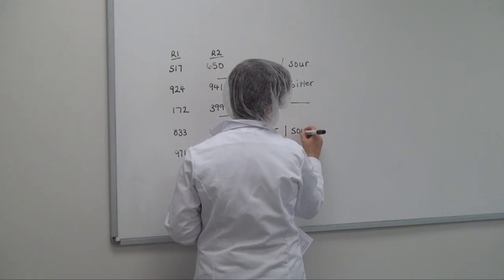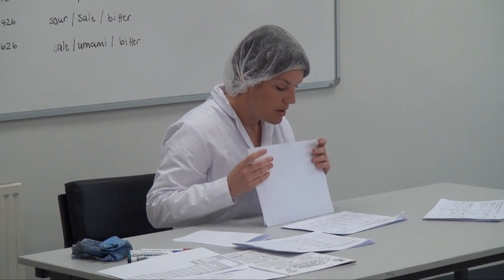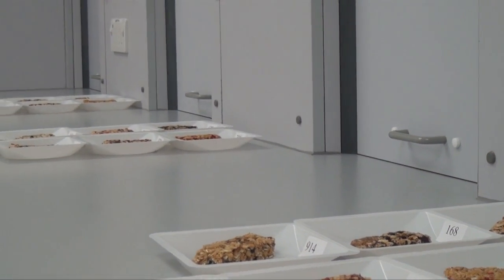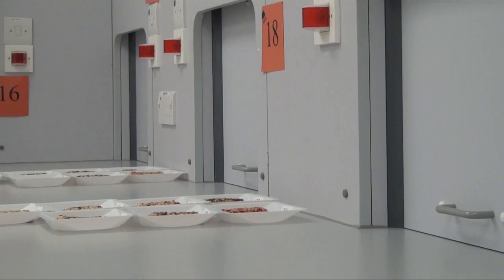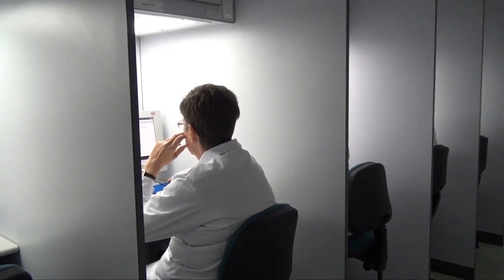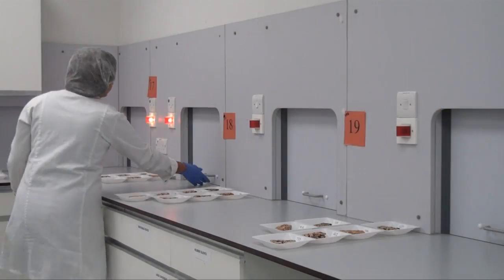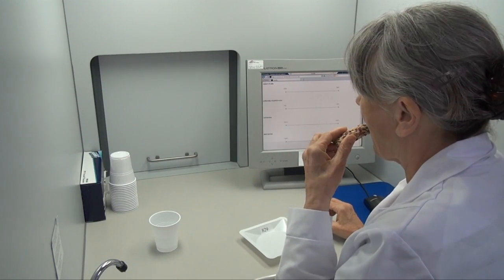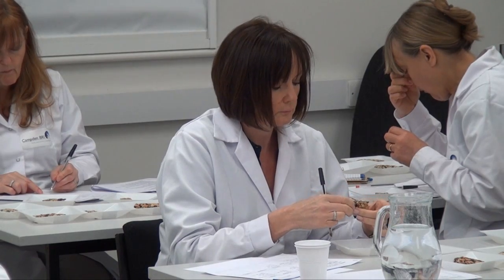Sensory descriptive panel | Campden BRI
Our Panel of highly trained sensory assessors uses a variety of methods to characterise the sensory quality of food and drink.